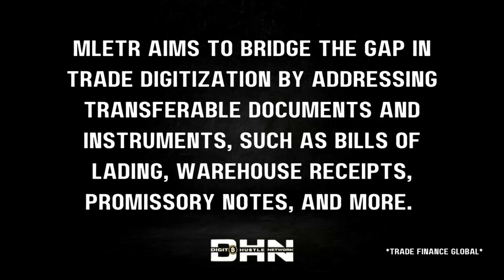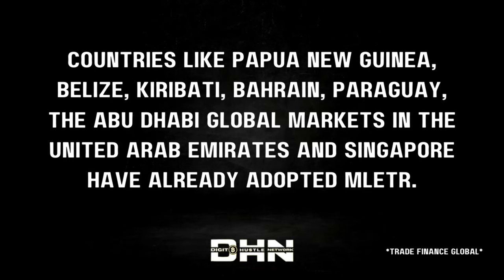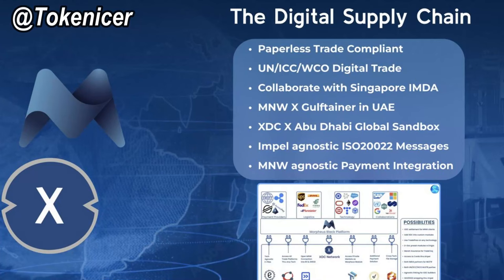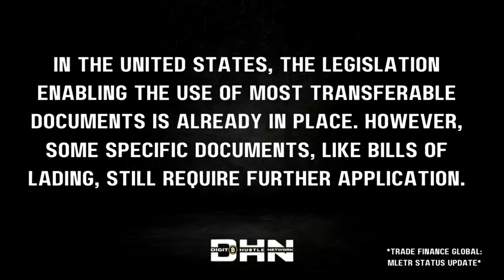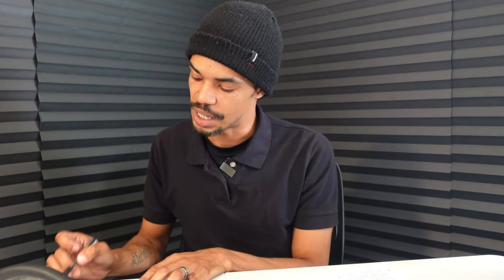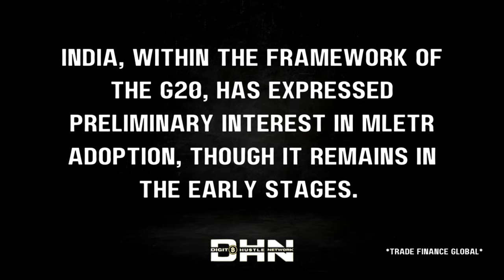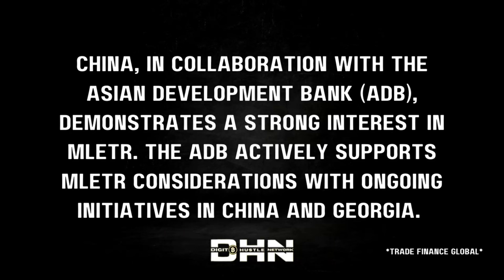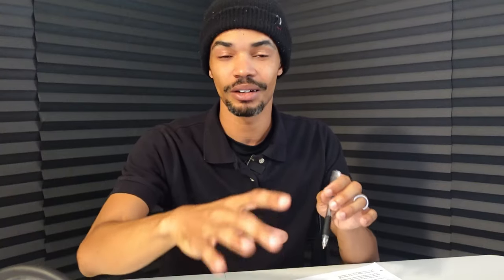XDC NETWORK UPDATE! Full List Of Nations Ready To Adopt XDC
XDC News Today: The Electronic Trade Documents Act has now become law. This means more than 80% of global trade is going digital. In this video we break down a report to find out which countries are ready to use XDC for digital trade.

*Terms Apply. Crypto assets are highly volatile. Your capital is at risk.*

- SOCIALS -